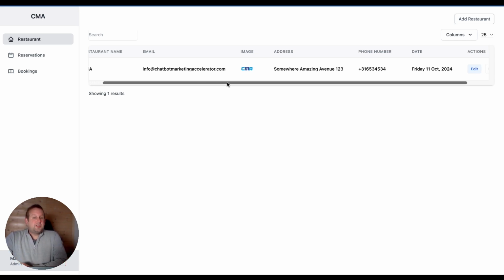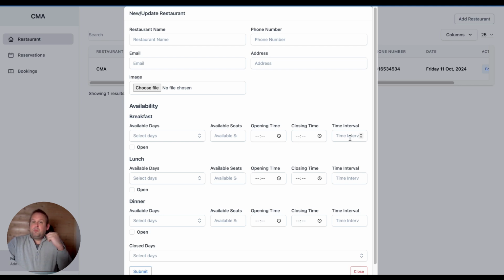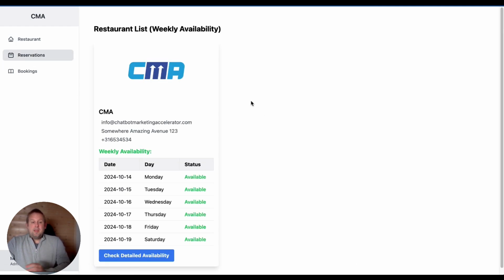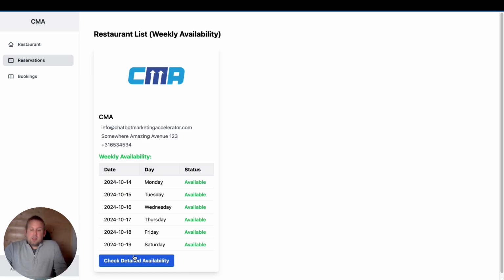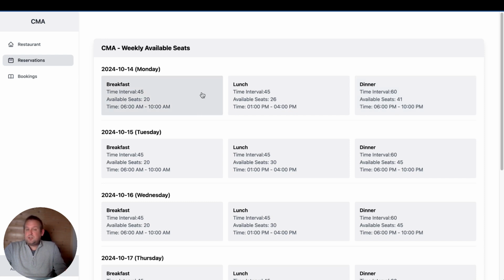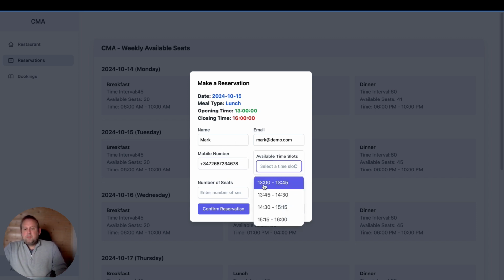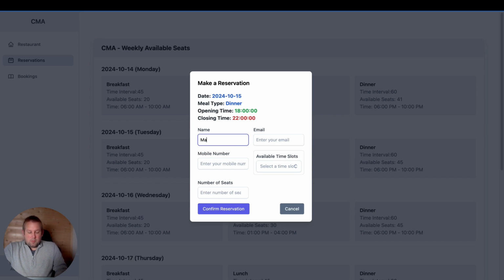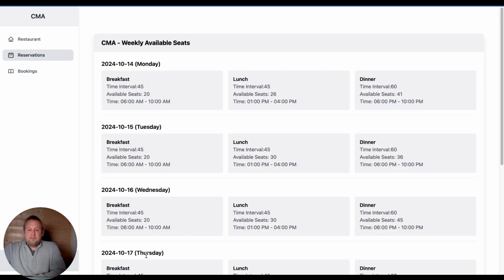Making managing Reservations a Breeze!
Excited to share my newest project to help restaurant have an easy time managing reservations.